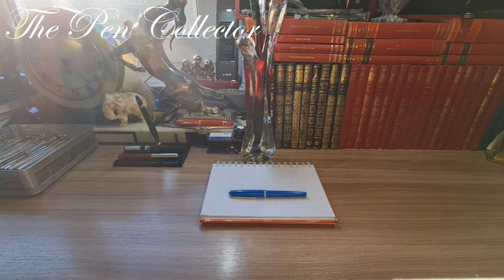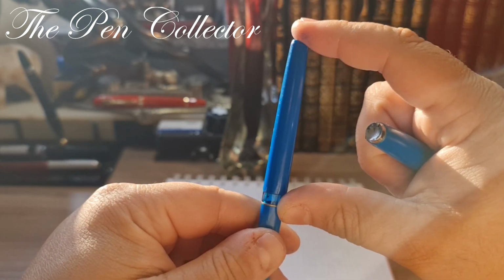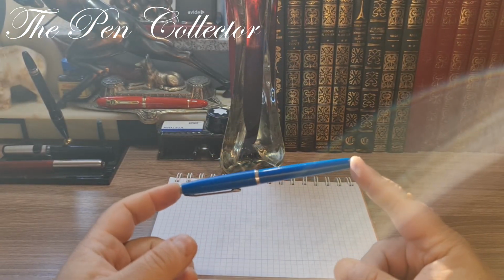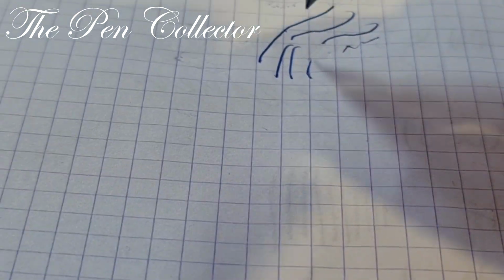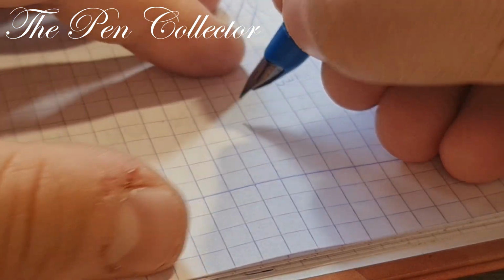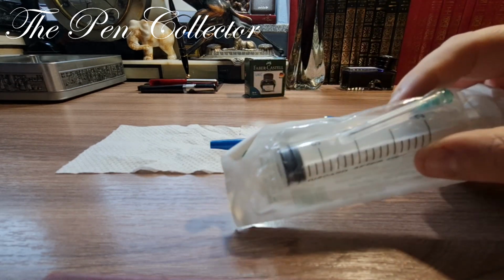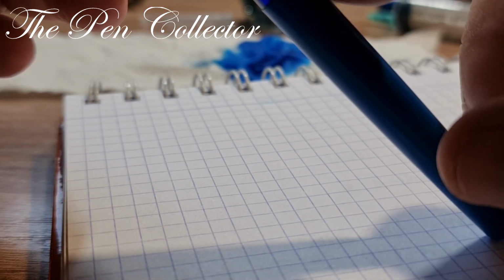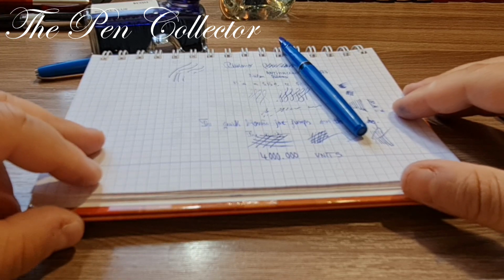PELIKAN Pelikano P465 1973 Light Blue Fountain Pen Review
This is my video review of a classic German piston filler student fountain pen made in the early 1970s by Pelikan, the Pelikano P465.